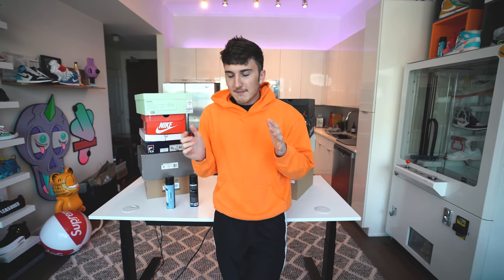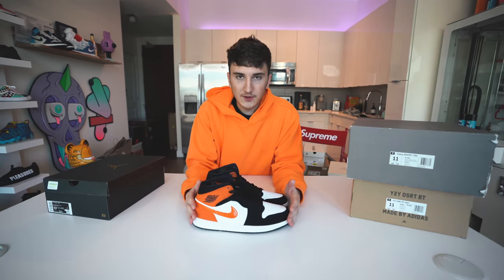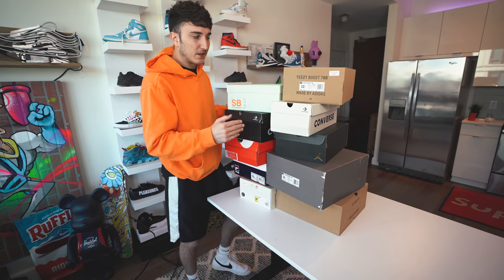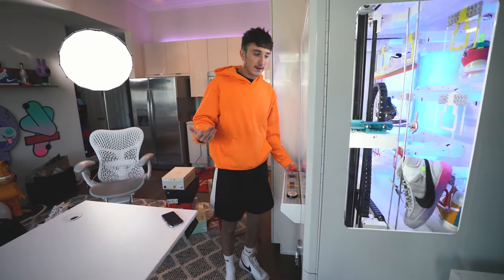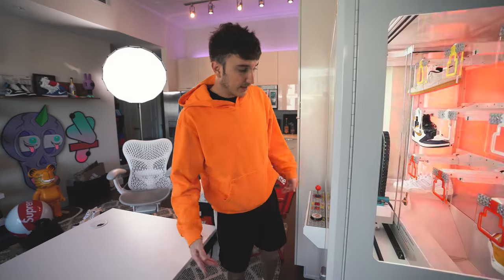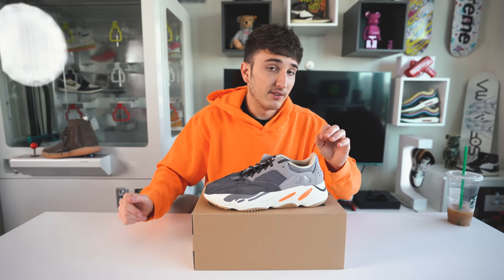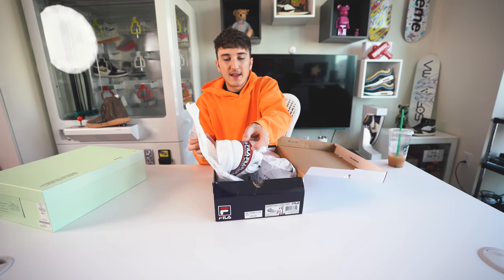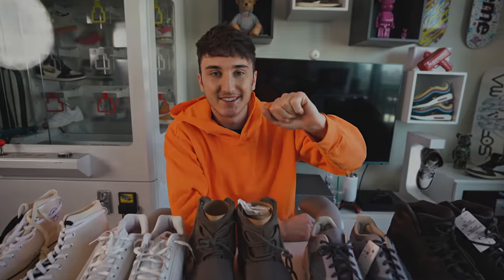10 Sneakers Not To Buy In 2019...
Here!

3. Comment Your Shoe Size and Instagram!